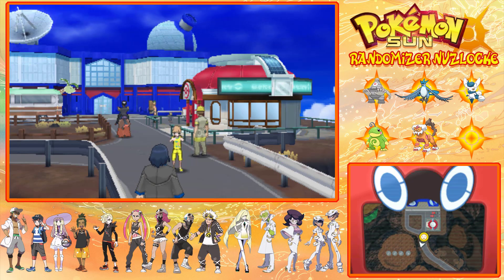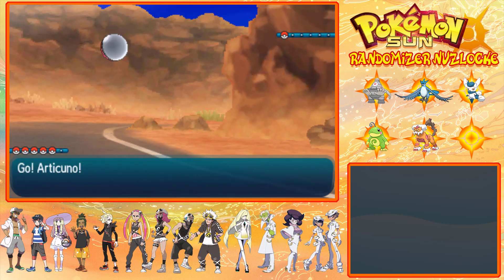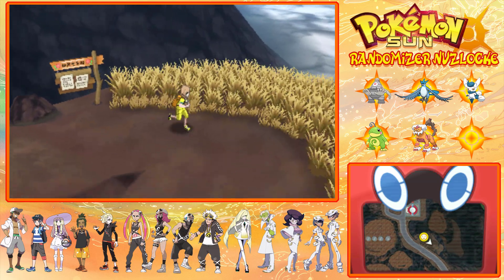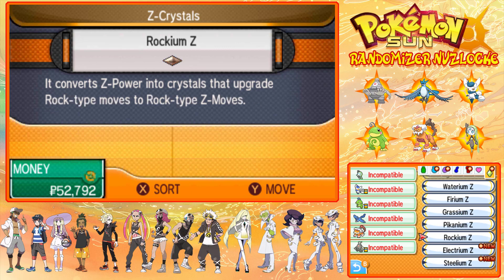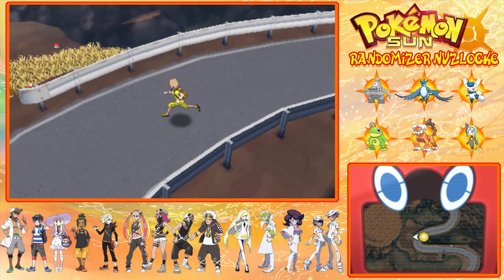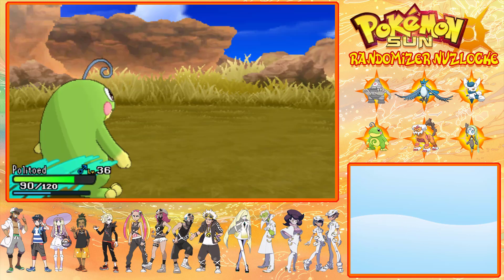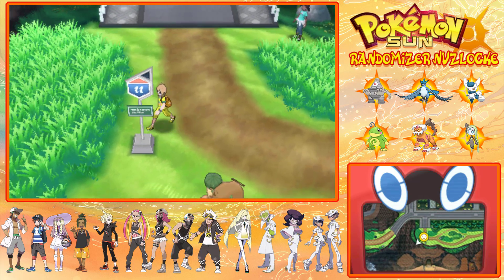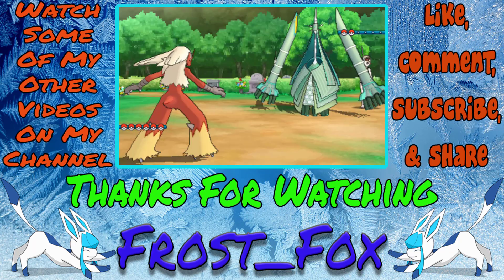Pokemon Sun Randomizer Nuzlocke EP29 - Going Down Mount Hokulani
Hey Guys this is my Lets Play of Pokemon Sun. For this lets play I have made it a Randomized Nuzlocke. I have also made this new Layout for this journey in the Alola Region.

What is Randomized:

- Wild Pokemon
- Trainer's Pokemon
- Trainer Classes
- Important Trainer's have 6 Pokemon
- Held items
- Abilities
- Level up moves
- Static Encounters
- Pokemart  2nd shop only

My Nuzlocke Rules:

1. Any Pokemon that faints is considered dead. (Unless it is a Shiny Pokémon).
2. The player may only catch the first Pokémon encountered in each area. If the first Pokémon encountered faints or flees, there are no second chances. If the first encountered Pokemon calls for help the player can choose which Pokemon to catch.
3. If the player has 2 or more Pokémon and  gets a black out screen it is considered to be Game Over.
4. Species/Dupes Clause: To prevent the player from having to catch multiple of the same Pokémon, for the sake of variety. Generally this means that the trainer can keep fighting Pokémon in the area until one is encountered that has not been caught yet, which then immediately counts as the first encounter.
5. Shiny Clause: If the player runs into a Shiny Pokémon, the player may still catch it, regardless of whether or not it is the first encounter in the area. It also does not need to go in the dead box if it faints.